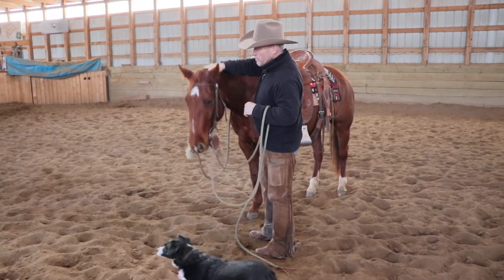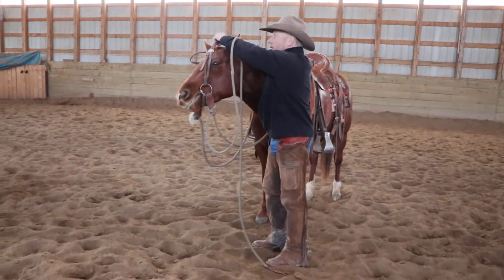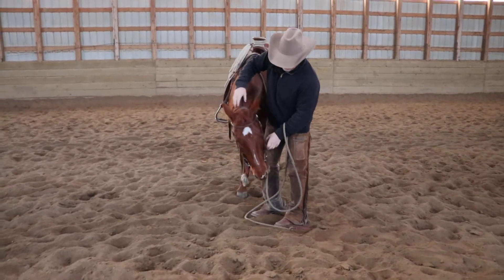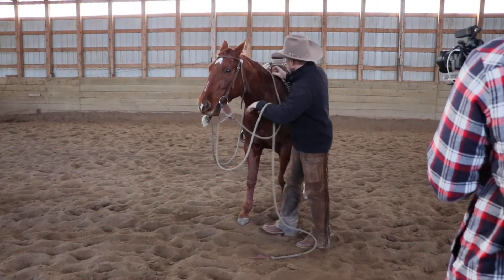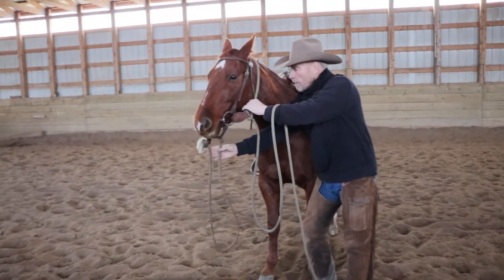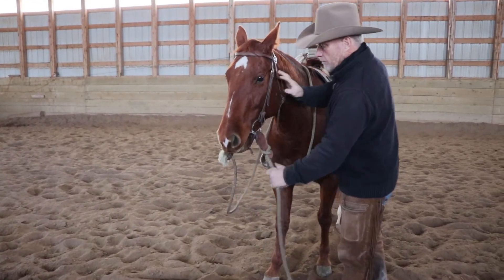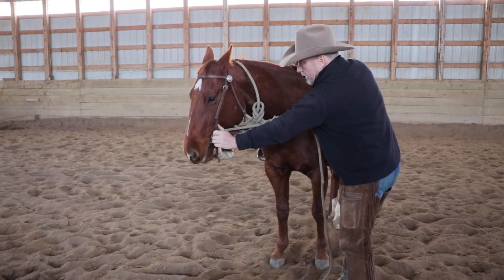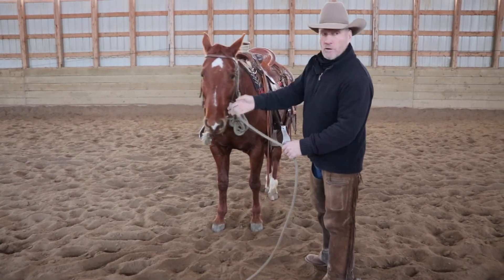Keith Explains Proper Bridling & How To Tie a Bow-Line In a Mecate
Sign up for Cowboy Campus Course #1 - Introduction to Keith Stewart Horsemanship here, professionally created by Devan Karl.

Course #1 includes 25 modules covering all of the basics of Keith Stewart's horsemanship protocol, which he has created over 40 years in the horse industry!

Video filmed and edited by Shelby Stewart, Marketing With Soul